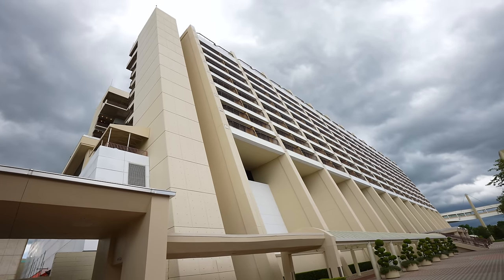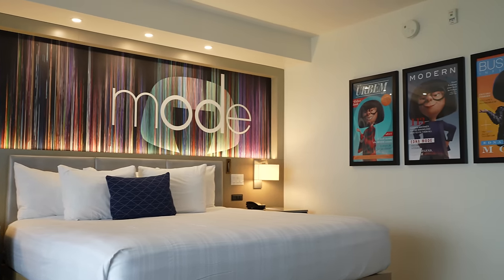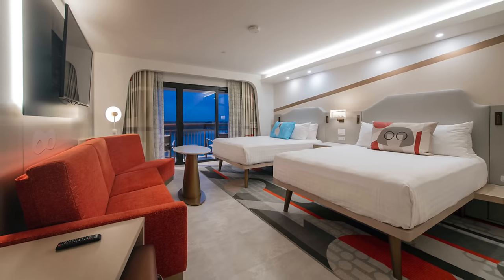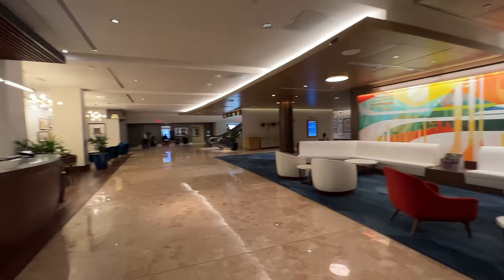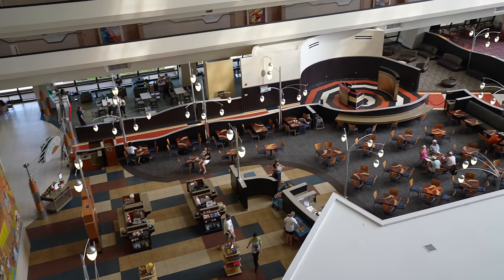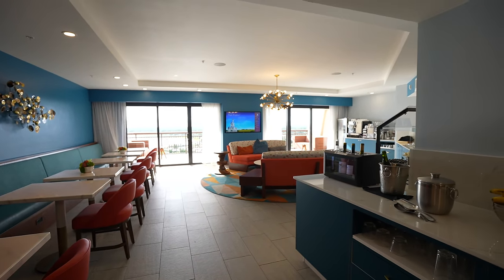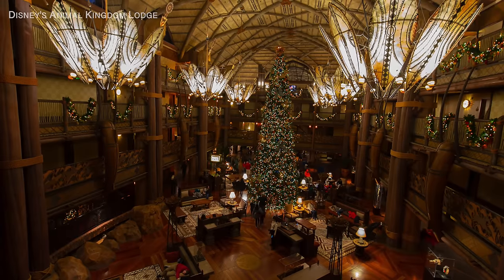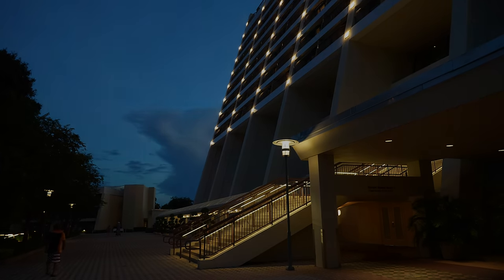Disney World's Awful $970 Hotel Room - Review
Among all of hotels dotted around the Walt Disney World Resort, Contemporary may be the most iconic. A magnificent piece of engineering and architecture, looming over the Magic Kingdom. With the monorail running through it, I have always loved this hotel just by how unique it is. But all of that comes at quite a high price and on top of the already hefty base rates, there's Disney's Club Level. Today i'm going to figure out if it's anywhere near the enormouse price tag AND if it's any good.

Main Channel -  @BrightSunFilms

Bright Sun Films 2022